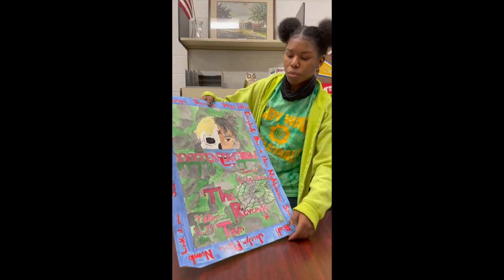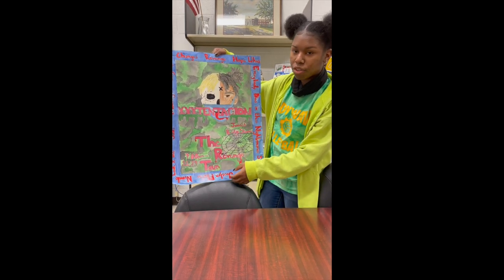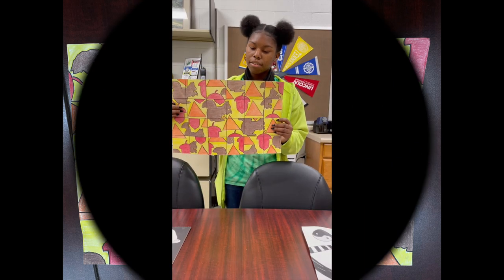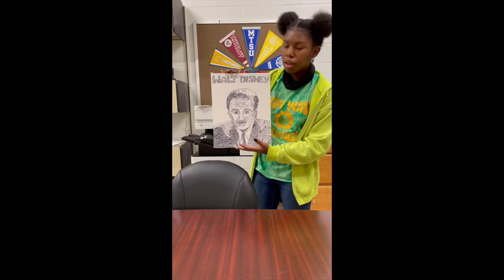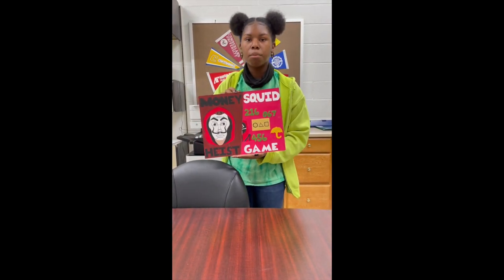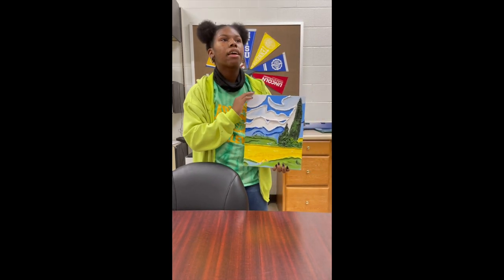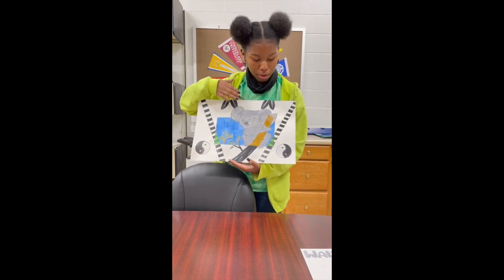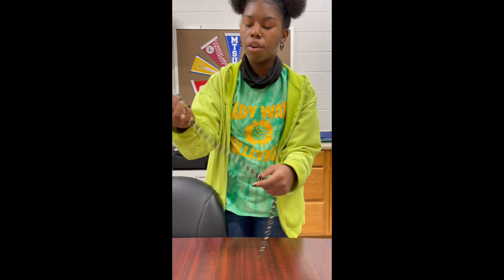Kalijha Horton Gallatin High School Governor's School Submission 21 22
This video is my application submission for the Art program at the Tennessee Governor's School.